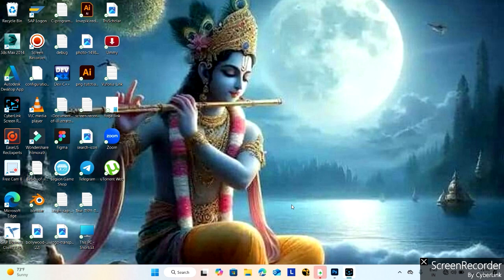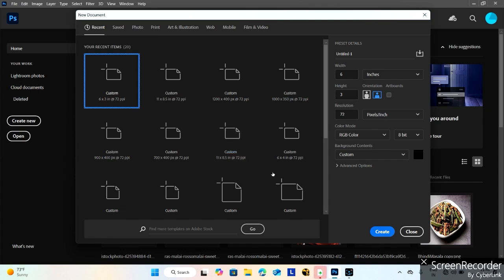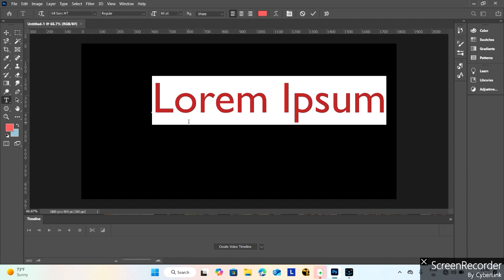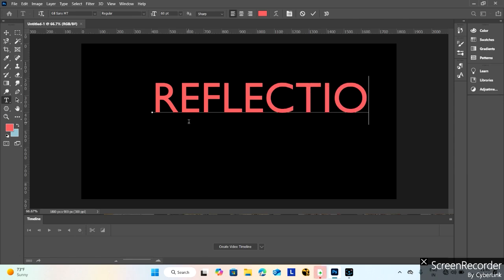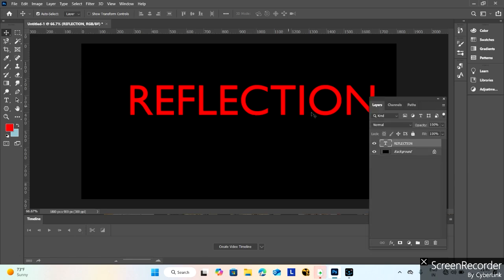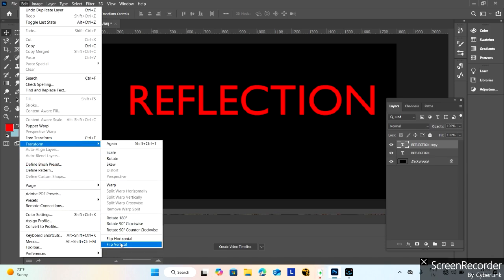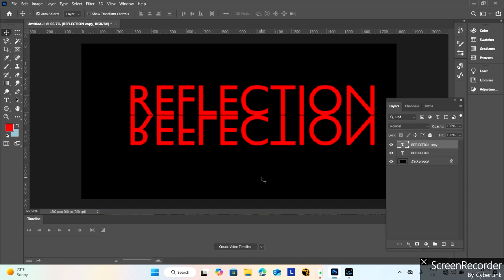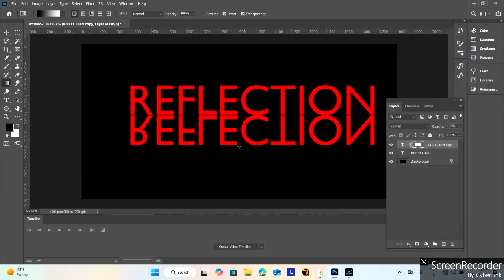Text Reflection Effect in Photoshop